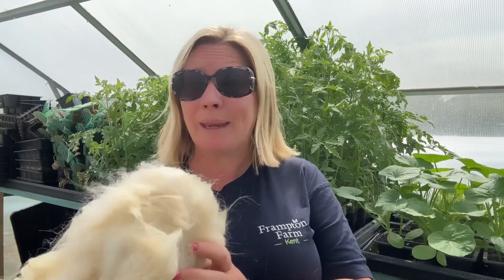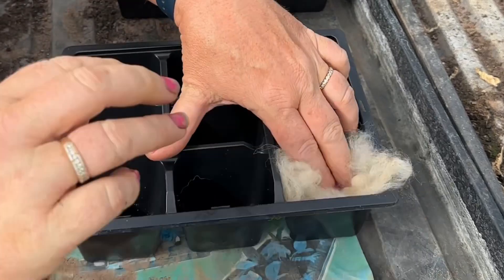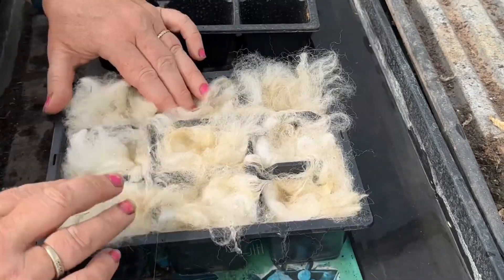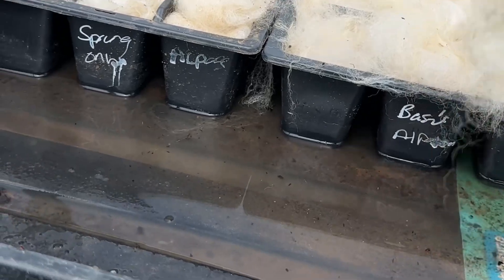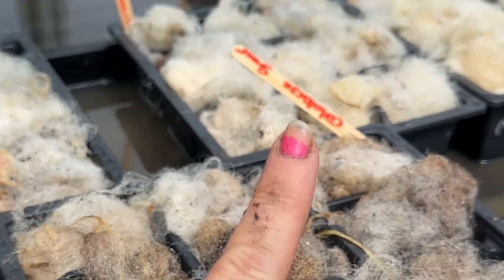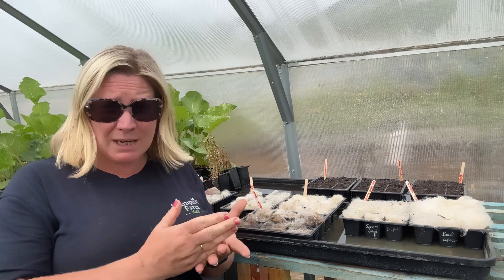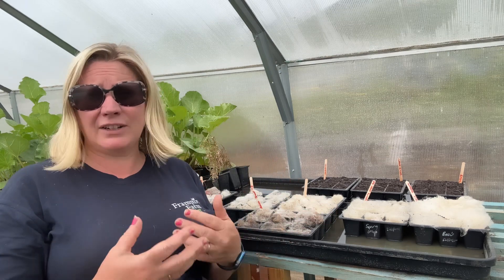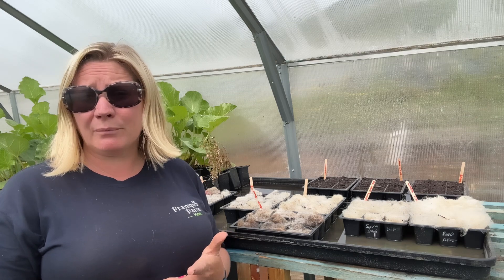Seed sowing in sheep and alpaca fleece / fibre - Sustainable alternative to peat free compost.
Being a sheep and alpaca owner I want to use the fleeces in different ways around the farm.

I have already started using them in my veggie beds and today decided to trial sowing seeds 🤔

Il not sure this will work but I thought I would share and update you weekly on my findings.

If you have tried this before I would love to hear how you got on.